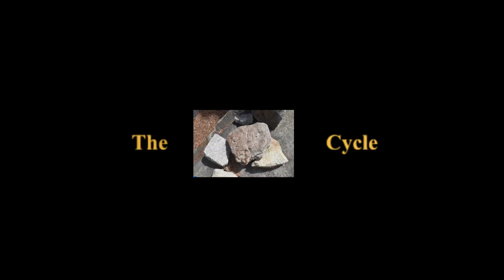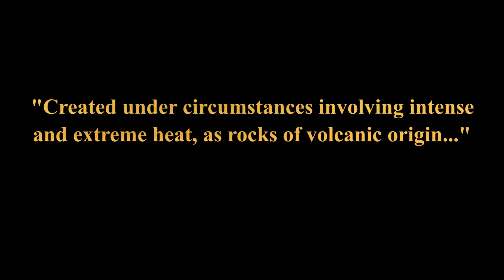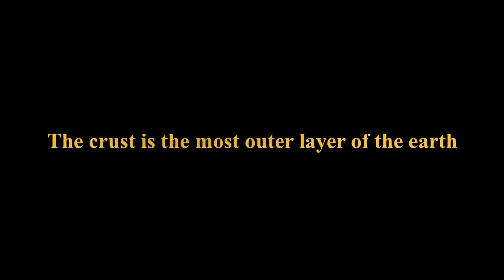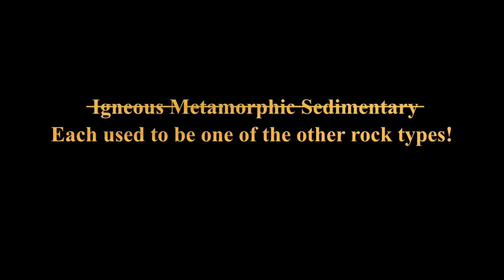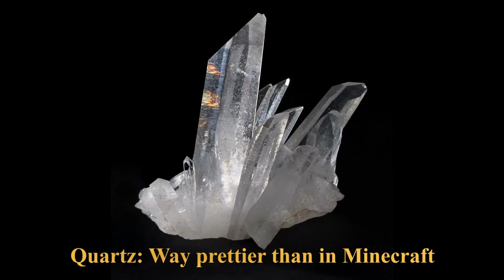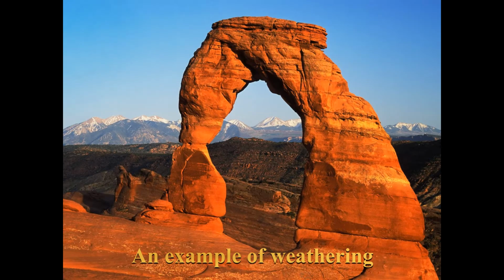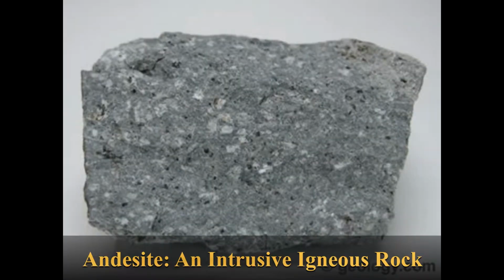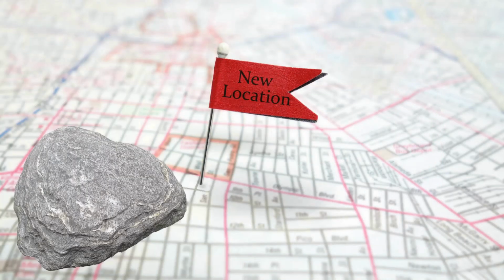The Rock Cycle! - FabSaysThings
NOTE: THIS VIDEO IS NOT A RELIABLE SOURCE, USE THE BIBLIOGRAPHY BELOW FOR INFO ON THE ROCK CYCLE.
Timestamps:
0:00 Intro
0:07 The Rock Cycle Overview
0:45 Igneous Rocks
2:03 Metamorphic Rocks
3:09 Sedimentary Rocks
4:23 Summary of Everything
I originally created this as a school project, but I edited it as if it were an educational YouTube video, as I had an idea for a new channel & many videos, & I realised this could work as 1 of them. This is the first video on this channel, & it's not going to be a strictly education channel. It's going to include talking, reviews, & opinions.

Bibliography (Dates are written DD/MM/YY & are when the information was last accessed during the video's creation)

19/10/20 Ig. Meaning:
20/10/20 Ig. Rock Formation Info:
20/10/20 Temp. of the Centre of the Earth:
20/10/20 Meta. Rock Info:
20/10/20 Sed. Rock Info:
Images and Visuals:
22/10/20 Earth With Transparent Background (Used in “Diagram” of the surface)

Digital Resources Used:
Openshot Video Editor
Paint.net
Inkscape
Windows Photos
Minecraft